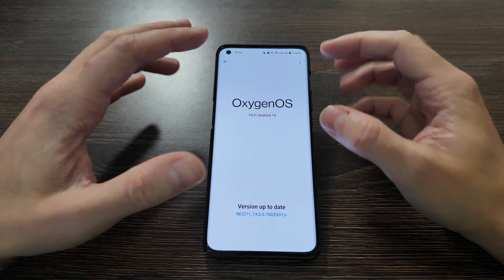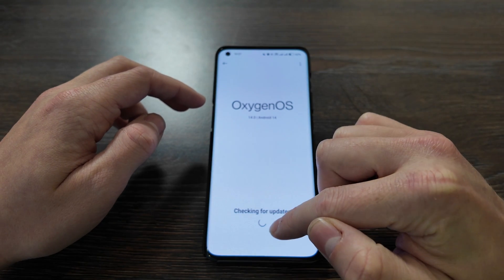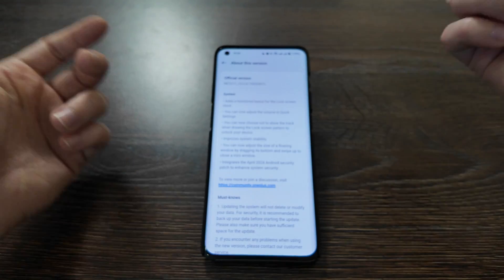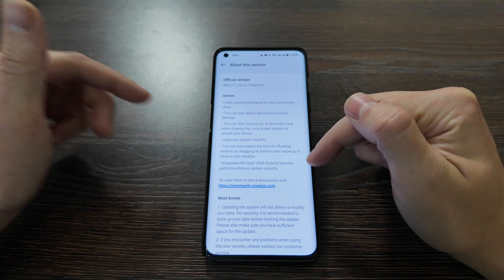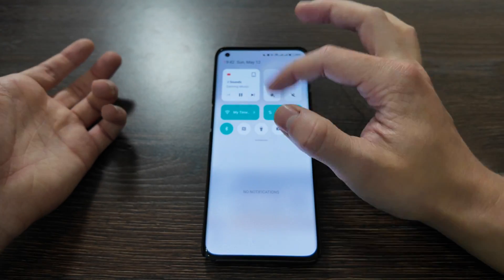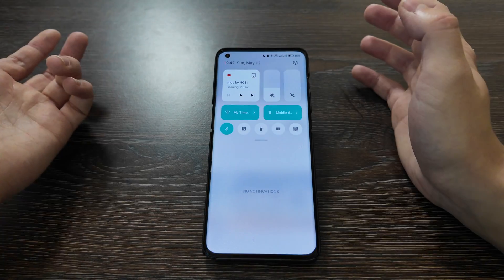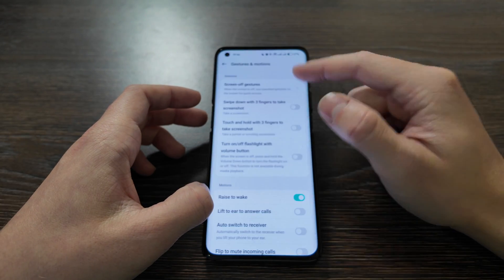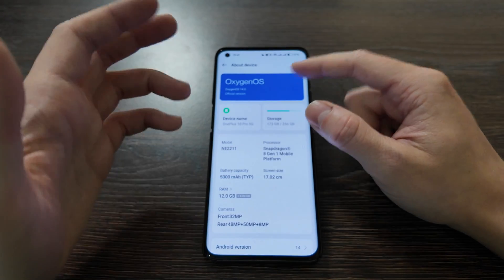OxygenOS 14.0.0.700 with Android 14 for OnePlus 10 Pro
Get ready to embark on an exciting journey into the world of OnePlus as we dive deep into OxygenOS 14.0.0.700 powered by Android 14 on the OnePlus 10 Pro. In this video, we uncover the latest features, enhancements, and optimizations that OnePlus has packed into its flagship device, promising an unparalleled user experience.

From the moment you unlock your device, you'll be greeted with a refreshed user interface that's as intuitive as it is elegant. We take a closer look at the redesigned UI elements, exploring how they enhance usability and elevate the overall aesthetic appeal of your smartphone.

But OxygenOS 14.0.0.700 isn't just about looks – it's about performance too. We delve into the under-the-hood optimizations and performance enhancements that OnePlus has implemented, ensuring silky-smooth navigation, lightning-fast app launches, and seamless multitasking.

Additionally, we explore the new features and functionalities that Android 14 brings to the table, from enhanced privacy controls to improved accessibility options, empowering you to customize your device to suit your unique preferences and requirements.

But that's not all – we also examine the impact of OxygenOS 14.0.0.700 on battery life, assessing whether the optimizations translate into tangible improvements in power efficiency and longevity, ensuring that your device keeps up with your busy lifestyle without missing a beat.

Whether you're a die-hard OnePlus fan eager to experience the latest and greatest from the brand or a tech enthusiast curious about the future of smartphone software, our in-depth exploration of OxygenOS 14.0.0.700 with Android 14 on the OnePlus 10 Pro promises to provide valuable insights and actionable information.

So sit back, relax, and join us as we unravel the mysteries of OxygenOS 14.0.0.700 with Android 14 on the OnePlus 10 Pro, unlocking a world of possibilities and potential that awaits within your pocket.